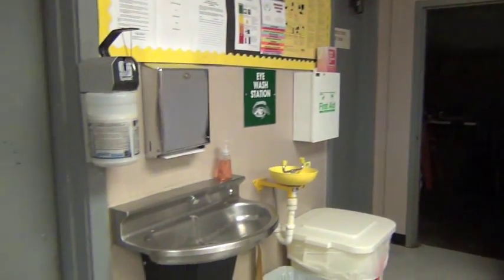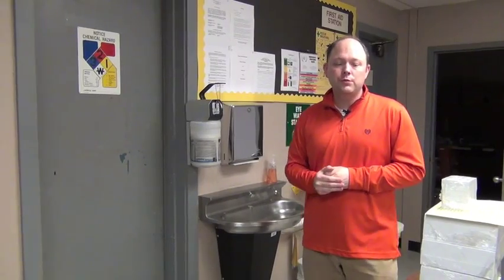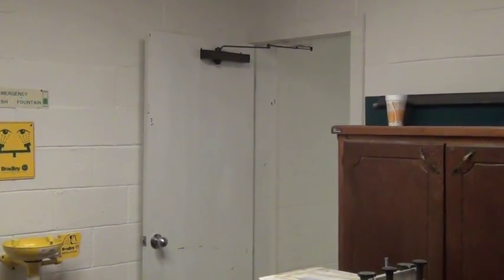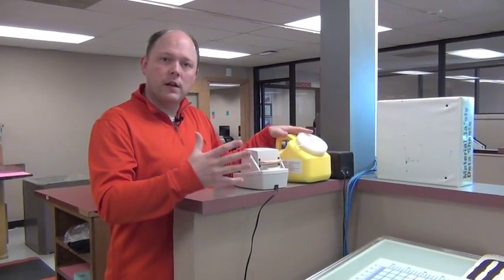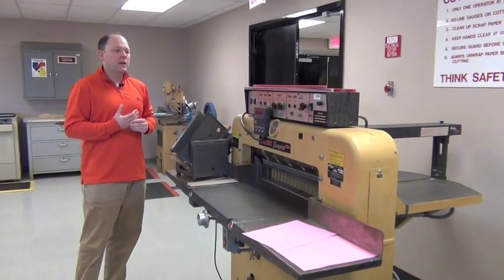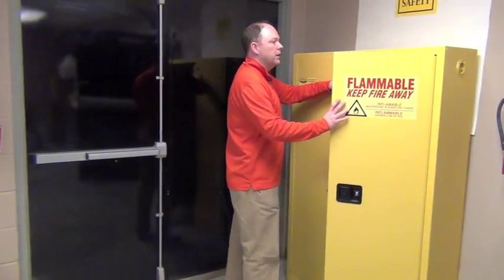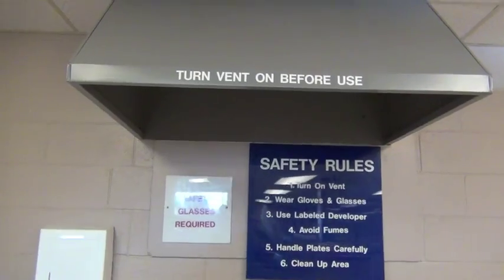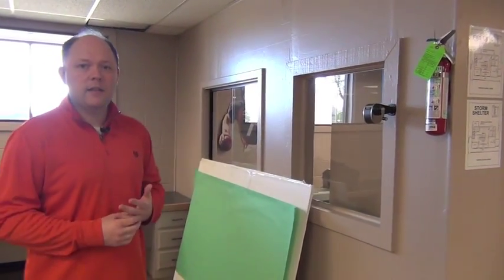Greg's Digital Print and Design Safety Video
CTED 4213. Shop safety features for the Digital Print and Design program at Western Technology Center.